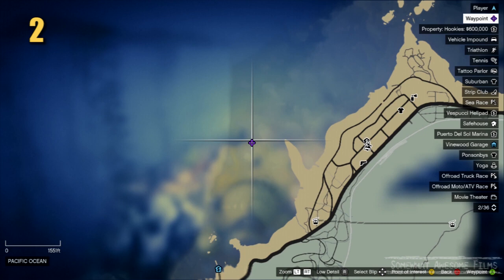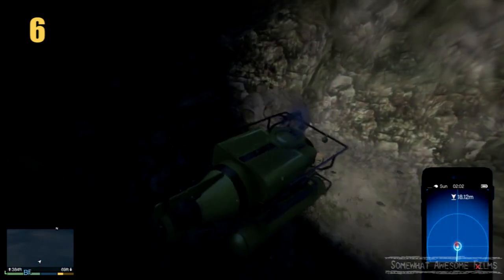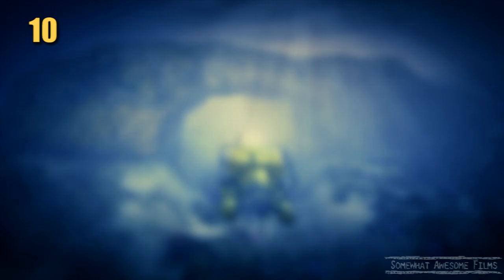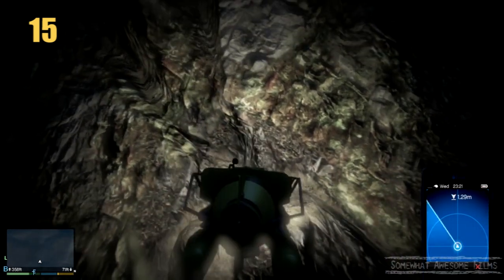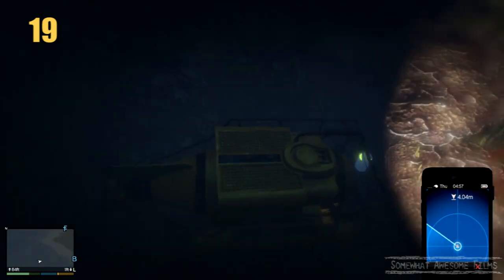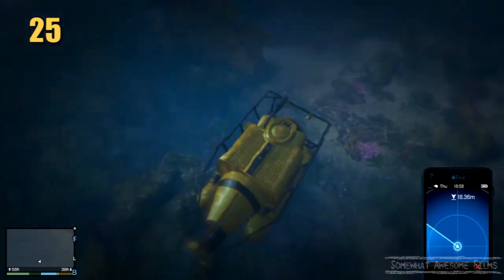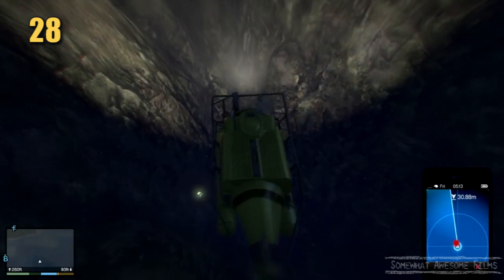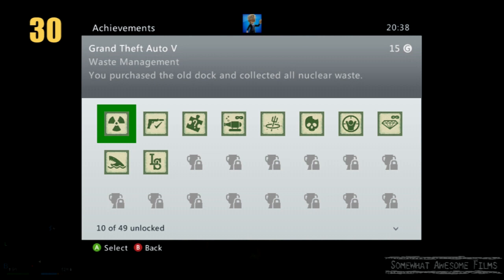GTA V All 30 Toxic Waste Locations Waste Management